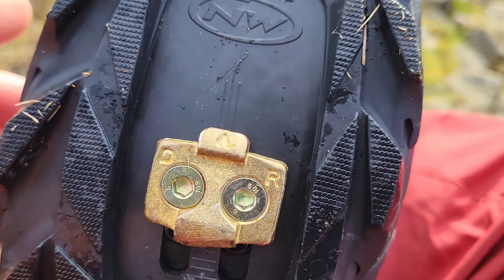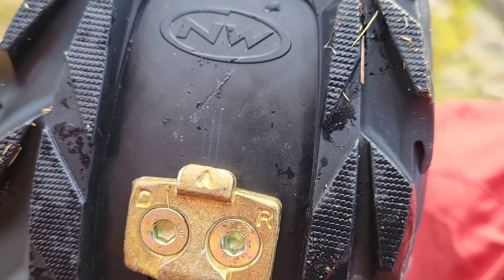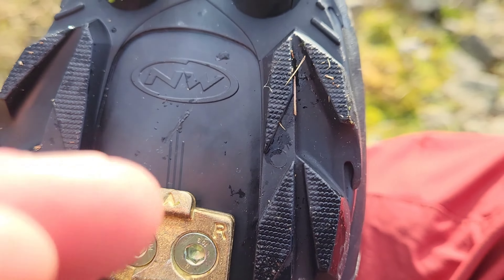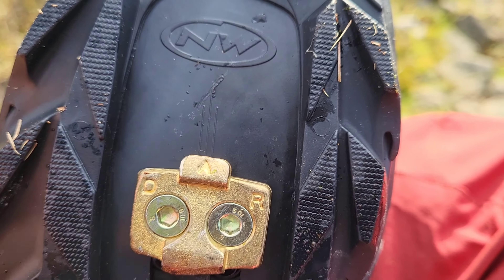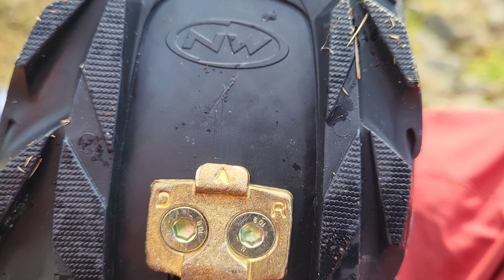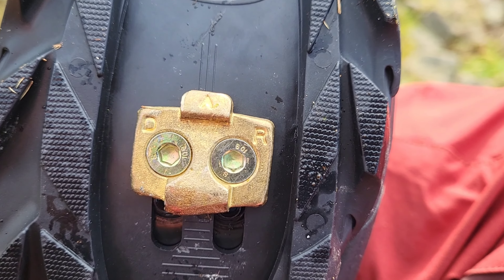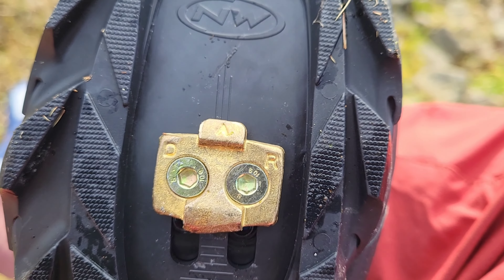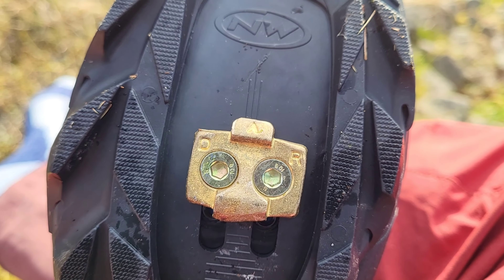New cleats on bike shoes.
Just a quick video on how to set up Cleats on a mountain bike shoes.
Andrew.